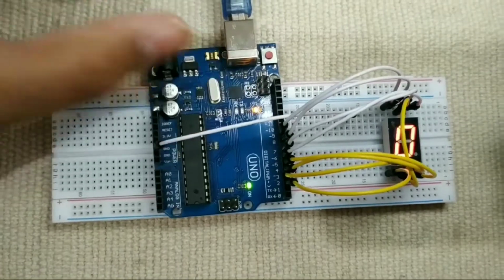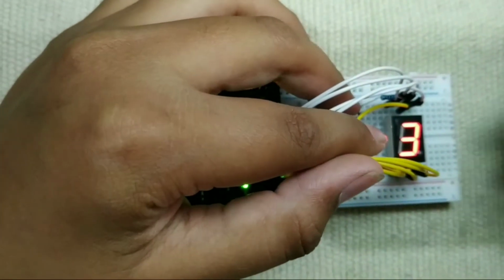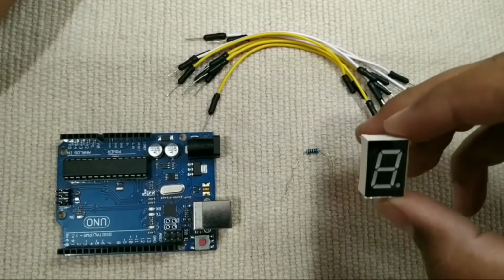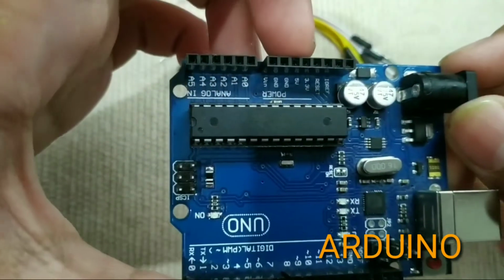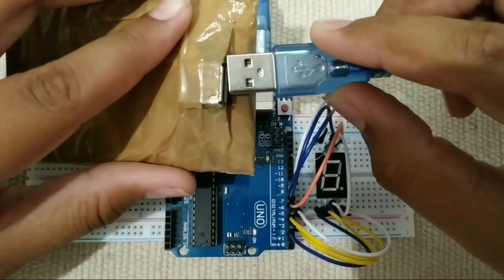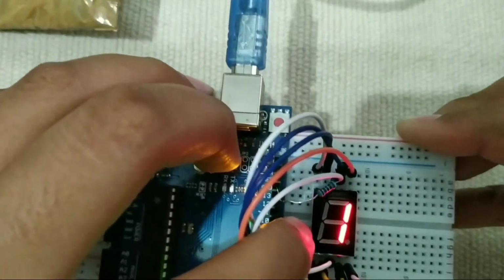How to control 7-segment display using Arduino uno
Hi guys today I am showing how to use 7-segment display.

Parts

7-segment display

Jumper wires